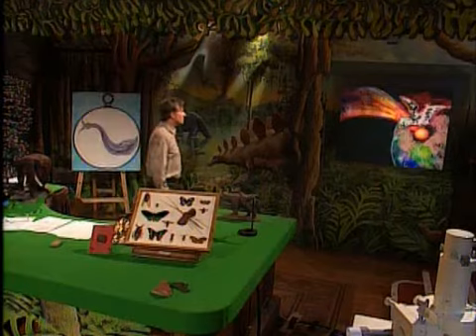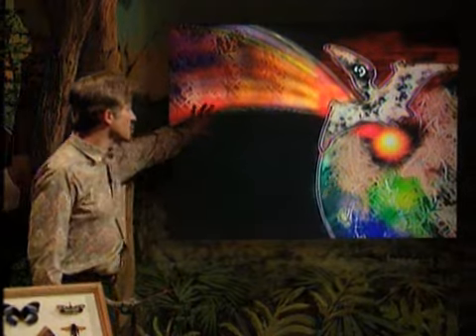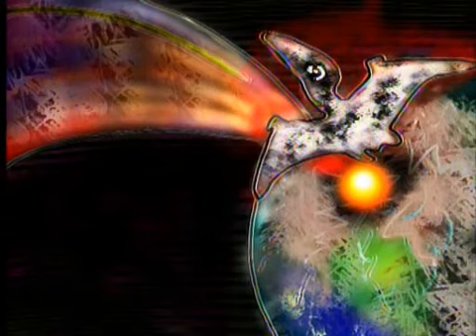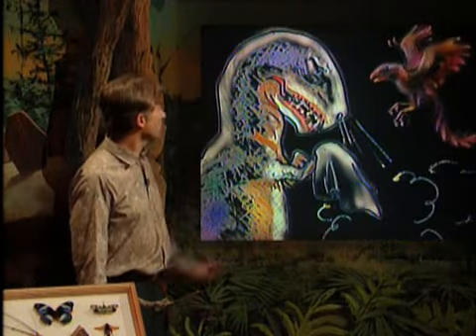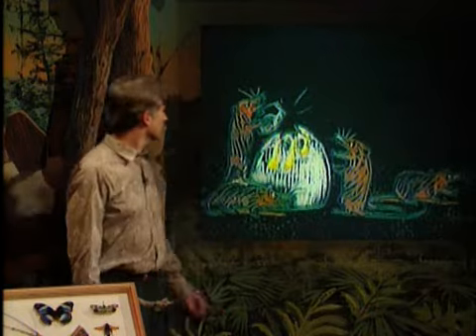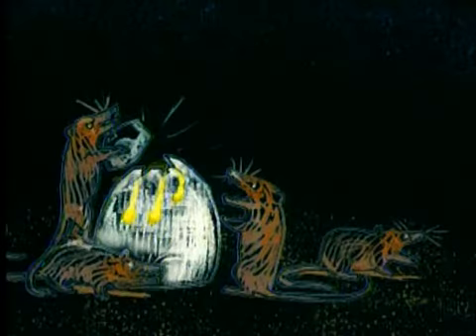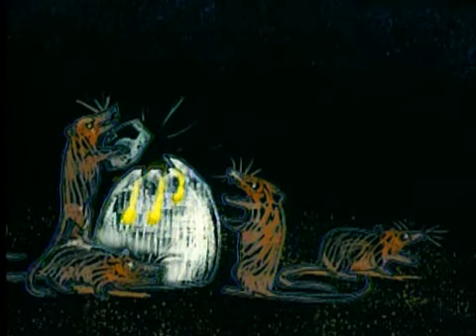Richard Dawkins - Waking up in the Universe [Part 5-6]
The Royal Institution Lectures For Children

Richard Dawkins - Growing Up in the Universe

Ep1. Waking up in the Universe